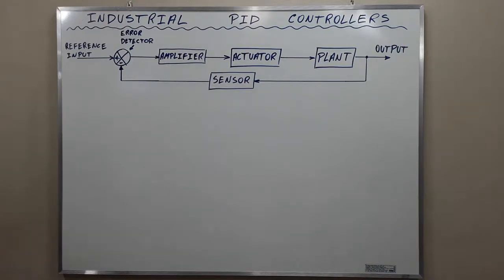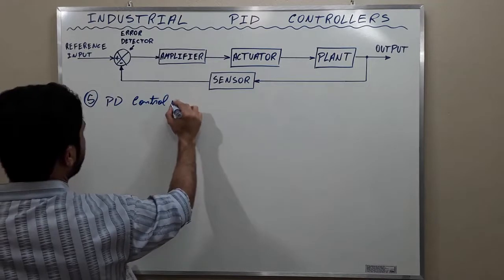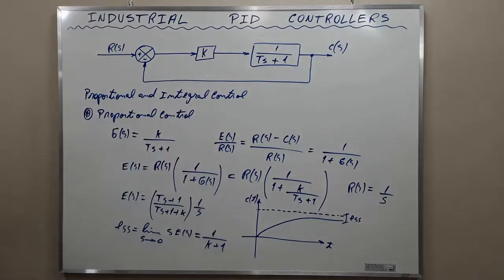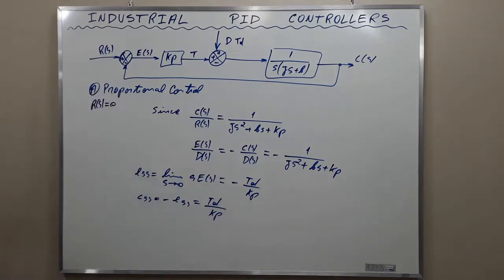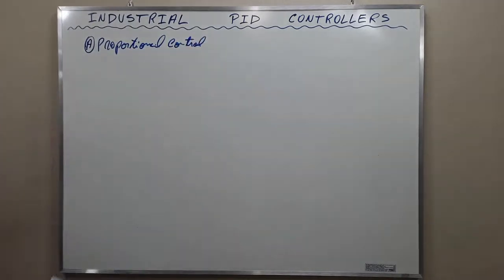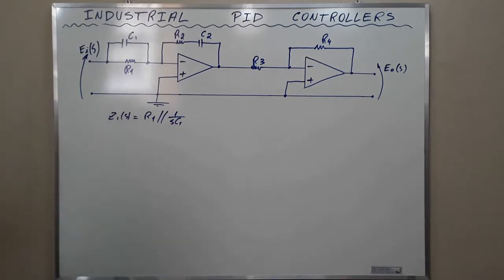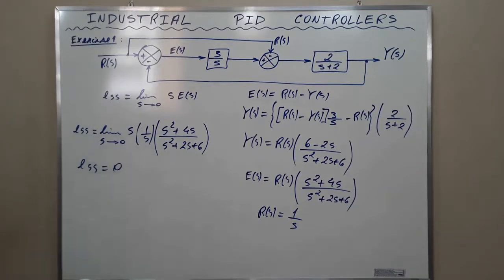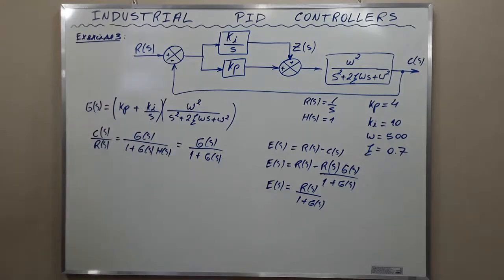INDUSTRIAL PID CONTROLLERS - THEORY AND EXERCISES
Video addressing PID Control applied to Industrial and Residential Processes. We review the theory and solve three exercises.

00:00 Theory
56:37 Electronic PID Controller
1:04:30 Exercise 1
1:10:23 Exercise 2
1:15:52 Exercise 3